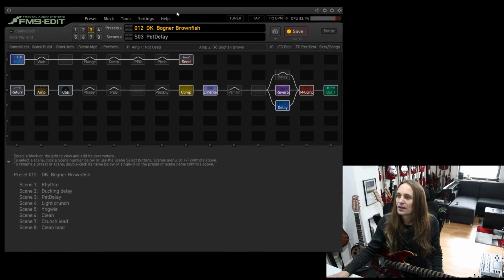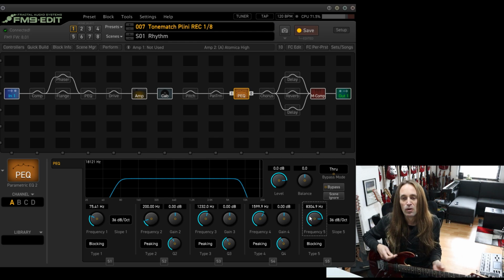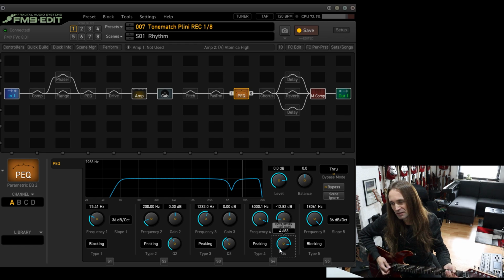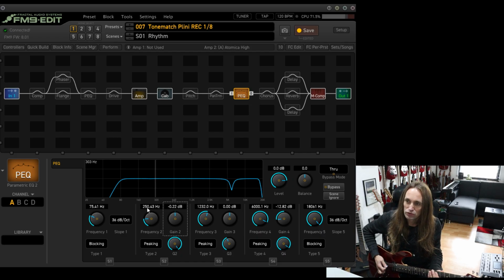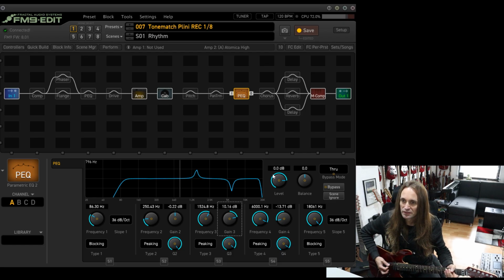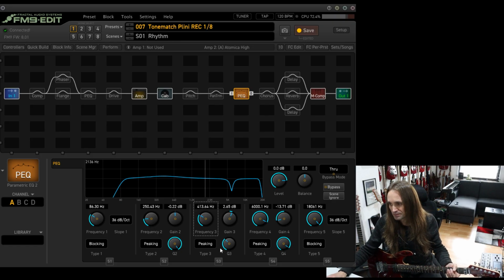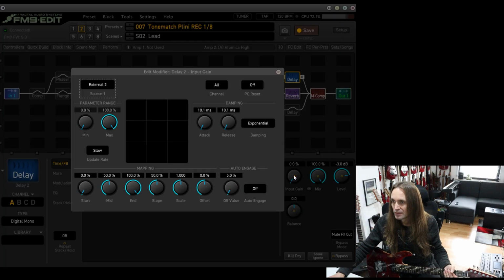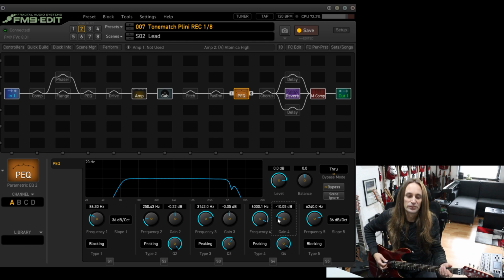EQing high gain guitars nasty frequencies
- Lena vol1 (Mooer GE1000)
- Wynona vol.2 (Hotone Ampero 2 stage)
- Anna vol.1 (JOYO Gembox K8)

Available NOW! PN in Facebook or IG!  🤪😎🥳😏